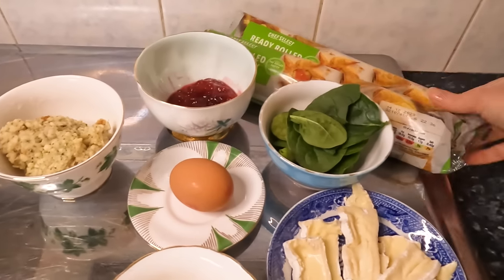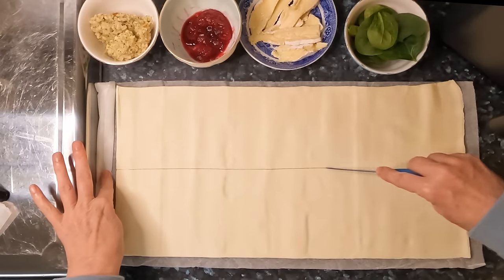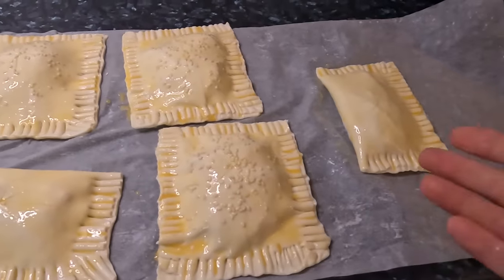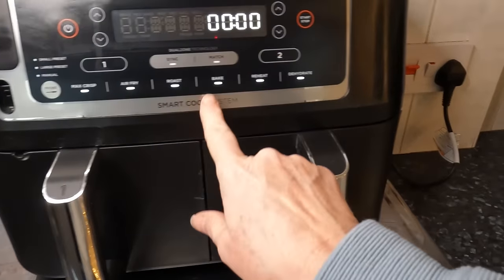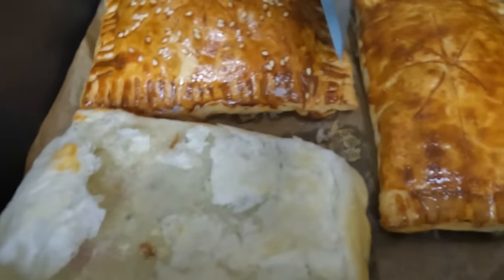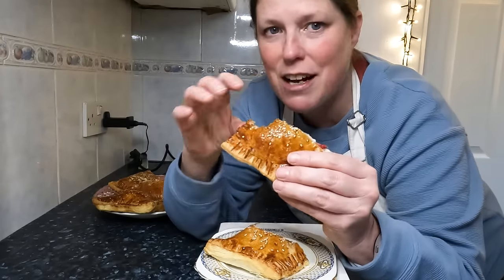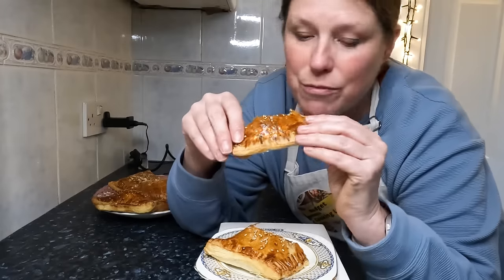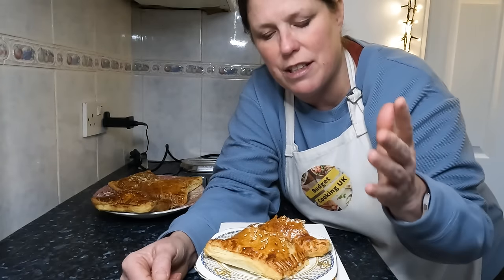Airfryer Festive Bakes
Thank you Bill Birch for suggesting this really lovely and festive recipe, it turned out very well and was delicious.

Recipe below and pinned in the comments.

Equipment:

COSORI Pressure Cooker:

Rolling pin:

COSORI Dual Basket 8.5L Airfryer:

COSORI 12Litre/13Quart Airfryer Oven:

Ninja AF451 Airfryer:

Cosori Dual Blaze Airfryer:

COSORI TurboBlaze Airfryer:

Ninja Foodi 11n1:

VonShef Induction Hob:

Link to the Crinkle cutters:

Pie dishes:

Hand whisk